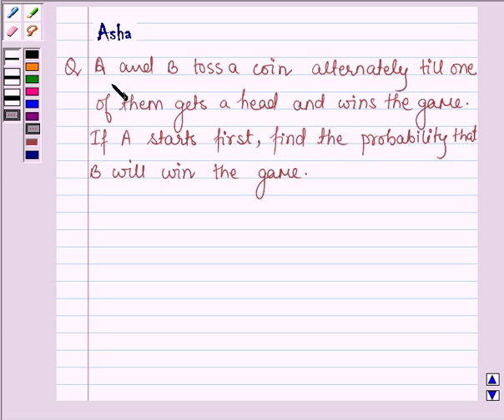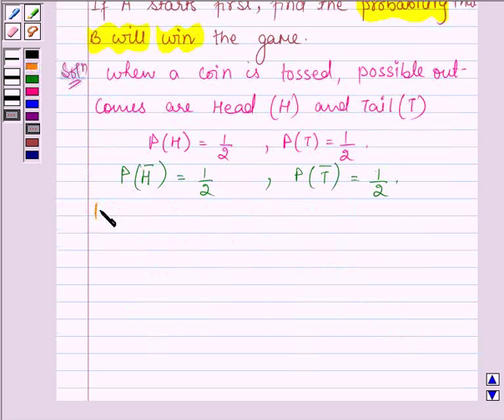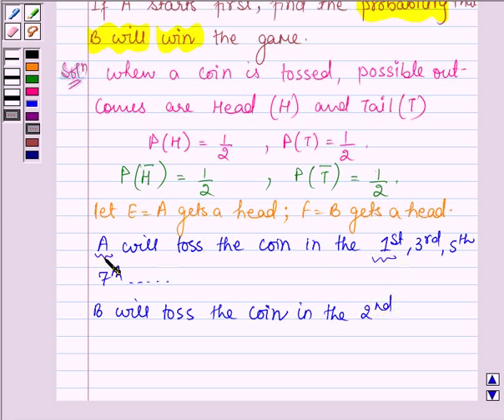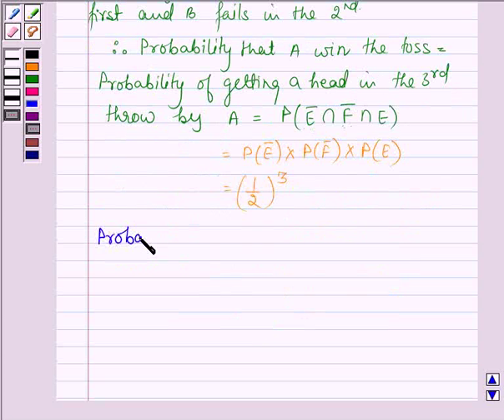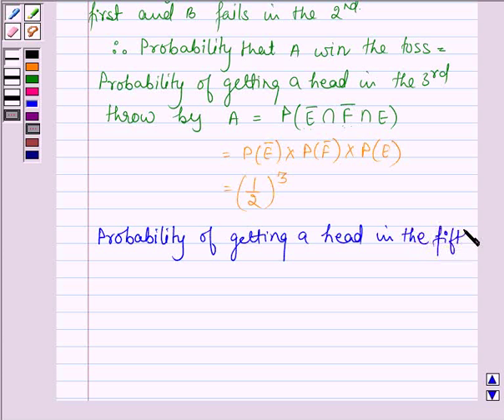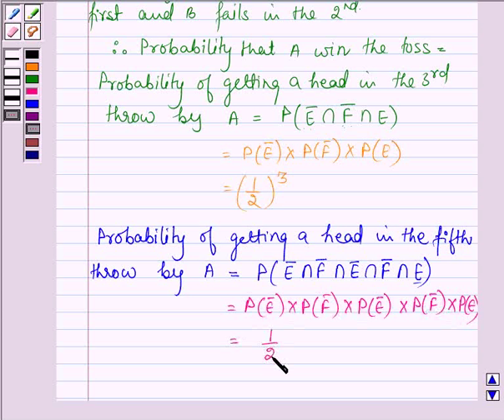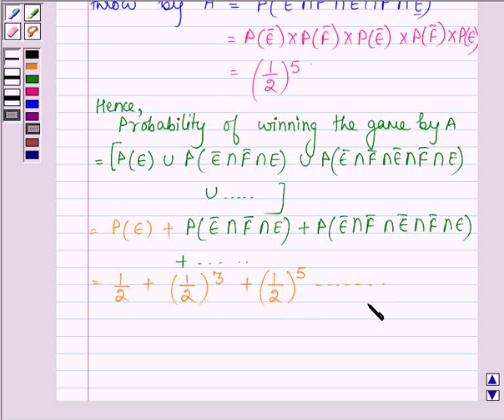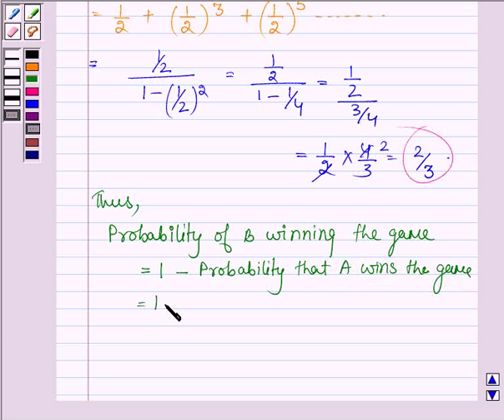Maths XII CBSE OD A 2006 1 8